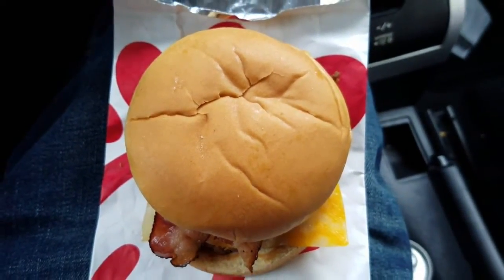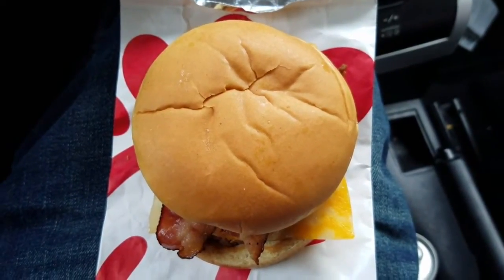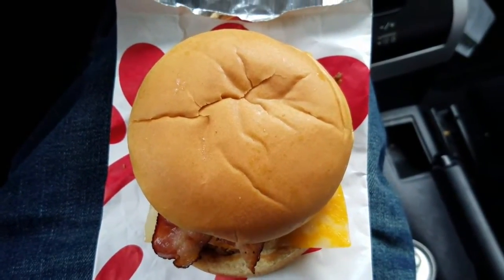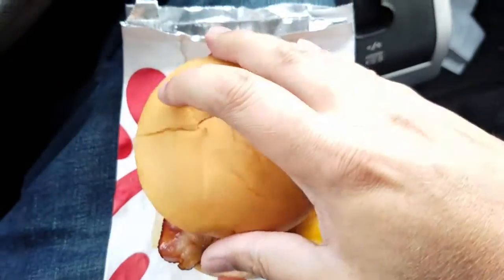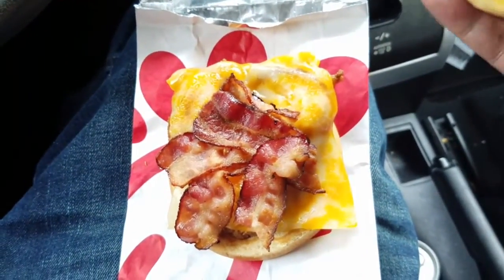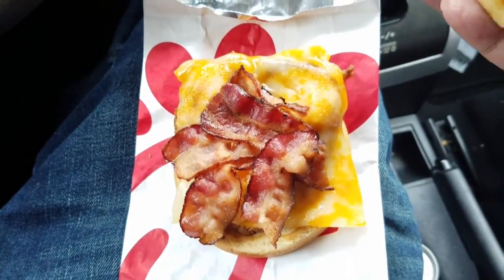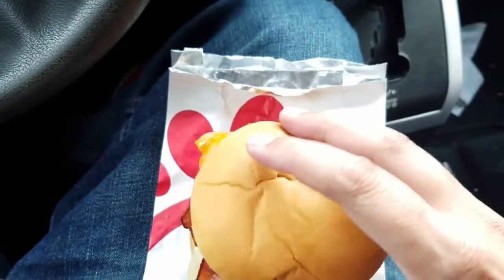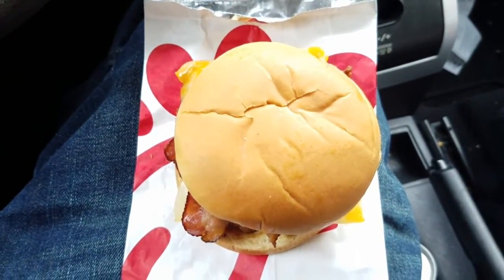Chick-fil-A Chicken Sandwich with Colby-Jack Cheese and Bacon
Chick-fil-A Chicken Sandwich with Colby-Jack Cheese and Bacon, my wifes favorite sandwich at Chick-fil-a